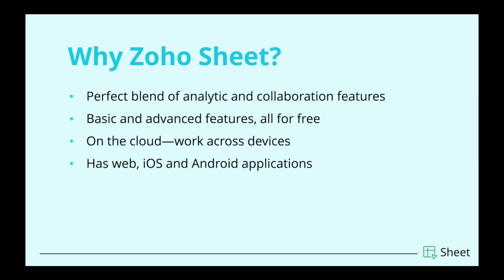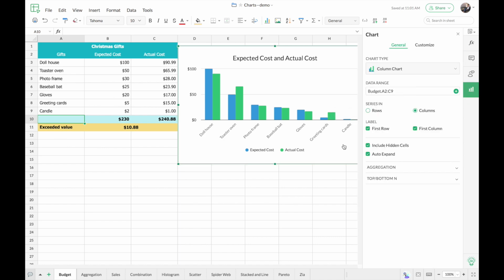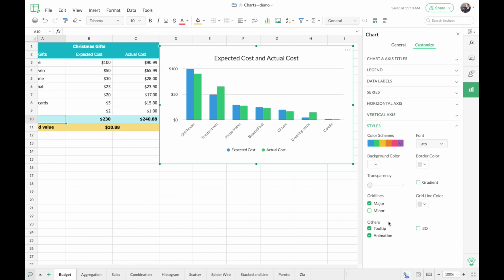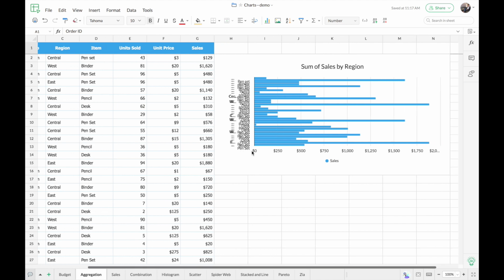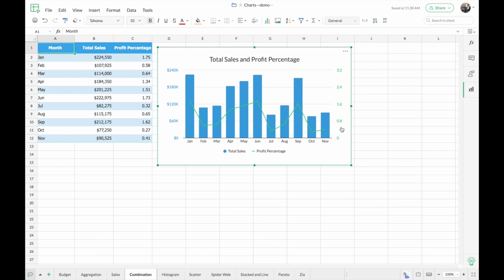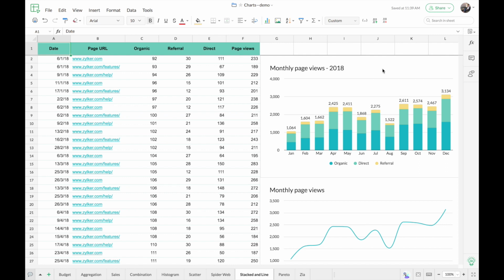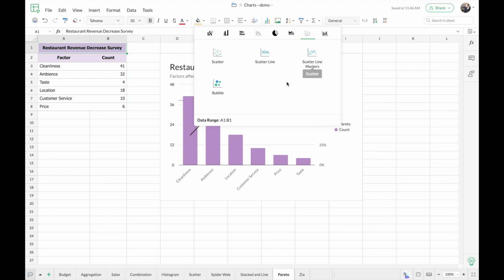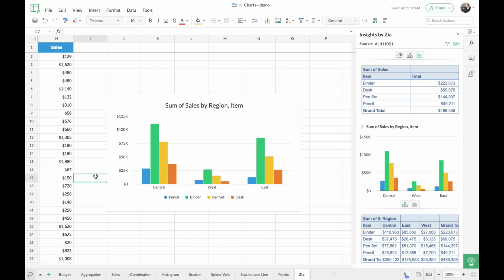Visualize your data with the right charts | Zoho Sheet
Charts have always been a perfect tool to visualize data. Watch this webinar and learn how to choose the right chart type for your data, to customize it to suit your use case, and to use AI-powered analytic assistant, Zia, to create charts in an instant.